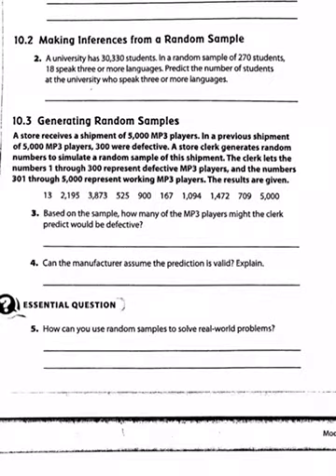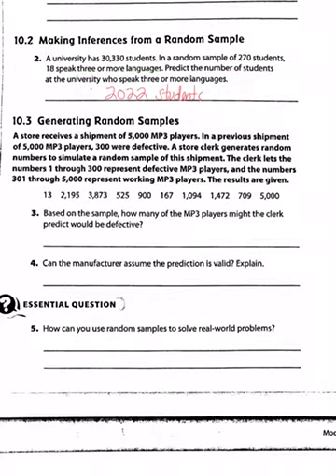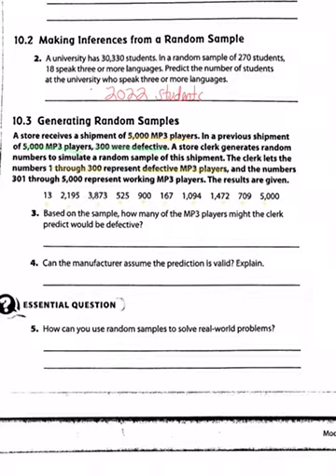Making Inferences from a Random Sample